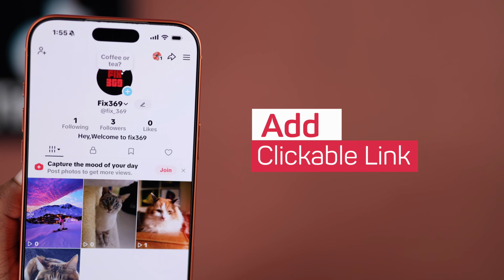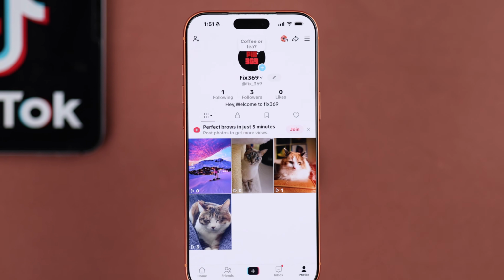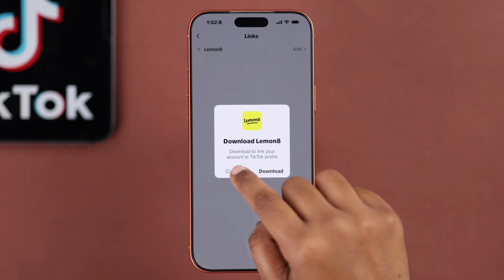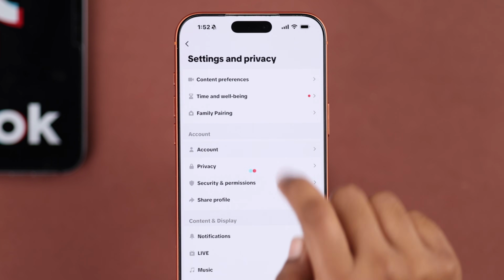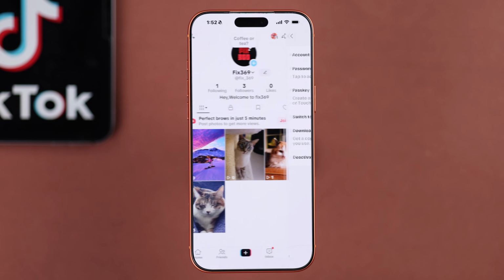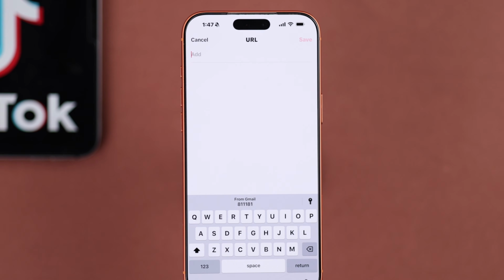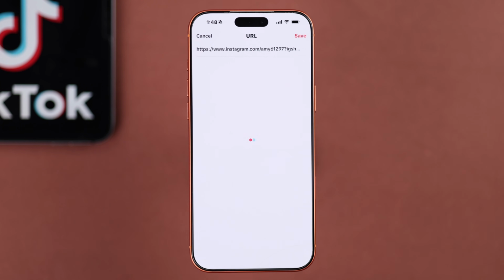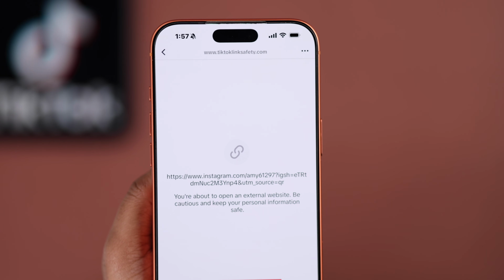How to Add Link in TikTok Bio! [Clickable]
Looking for a way to add a clickable link in your TikTok bio in 2026 using an iPhone or Android, so people can easily visit your website, YouTube channel, or any other page?

Wondering how to put a link in your TikTok bio or why the option might not appear on your account? You've come to the right video. Let's check out the step-by-step guide to add a link in your TikTok bio effectively. Whether you want to promote your website, share your social media, or grow your business, adding a clickable link to your TikTok profile is one of the easiest ways to drive traffic.